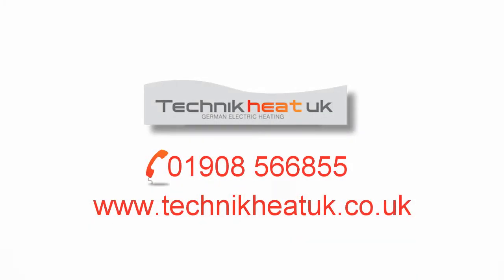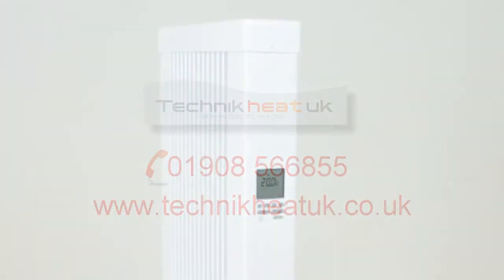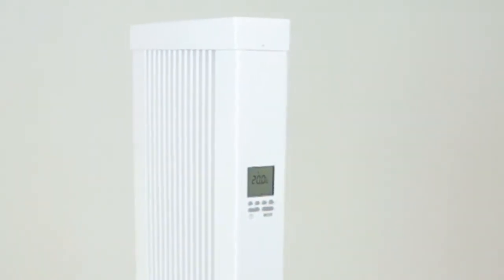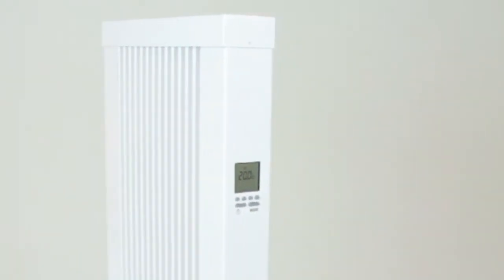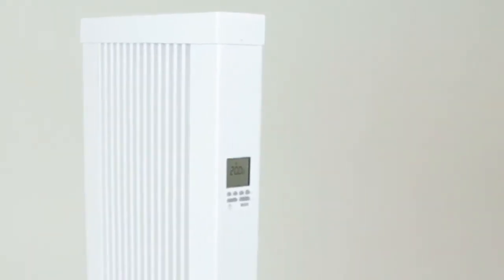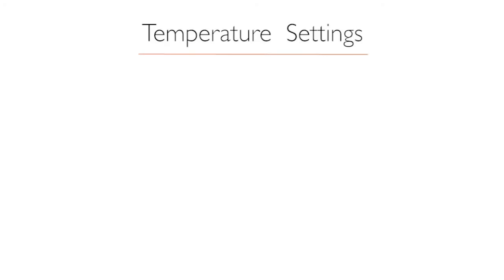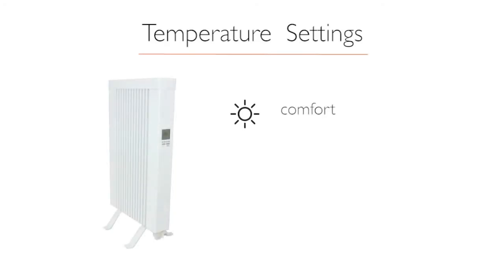Technik Heat UK BT Controller Setting Temperatures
A short video explaining how to use our Technik Heat German electric radiators with the Built-in Thermostat. This video explains how to set the Comfort, Economy & Frost temperatures